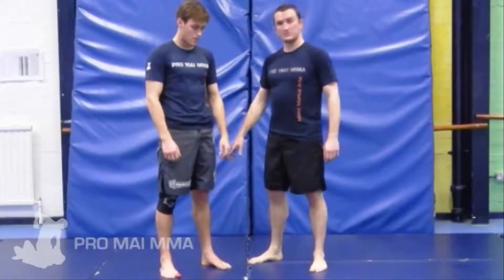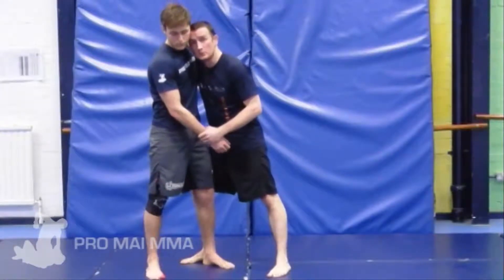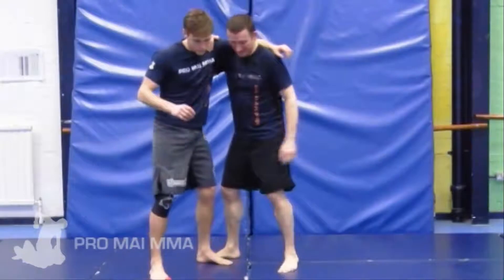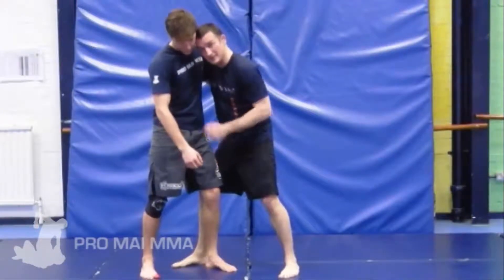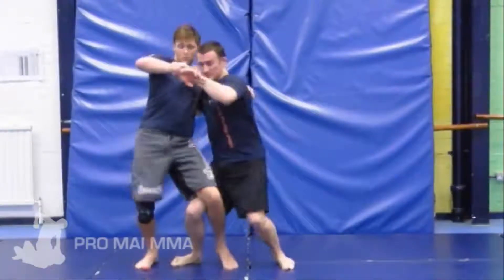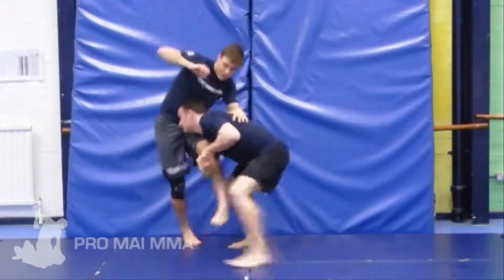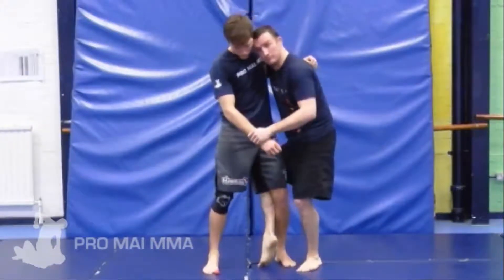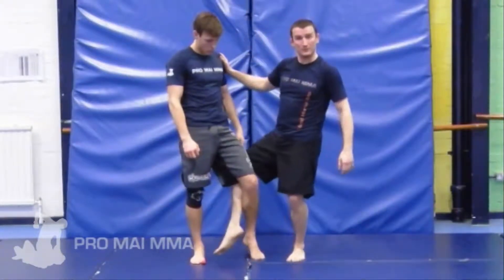MMA Wrestling - Use A Trip To Get A Single Leg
| Here's a great tip for setting up the Single Leg by using an outside front trip to bait your opponent into lifting their leg up giving you an easy single leg capture.

Here we just cover the set up but you could chain this into many different single leg takedowns. Great for any combat sport that allows upper body wrestling and take down techniques.